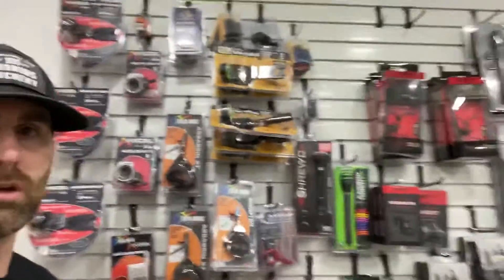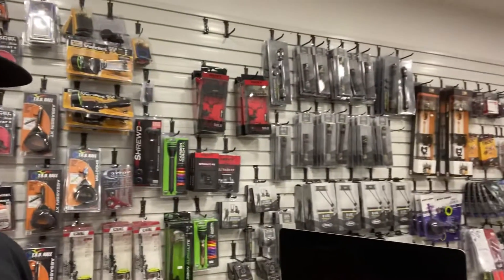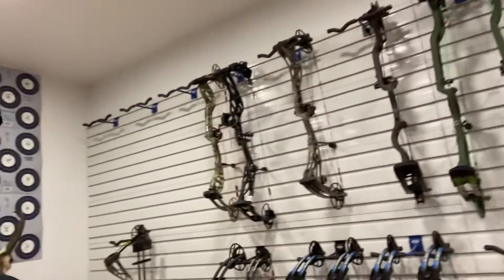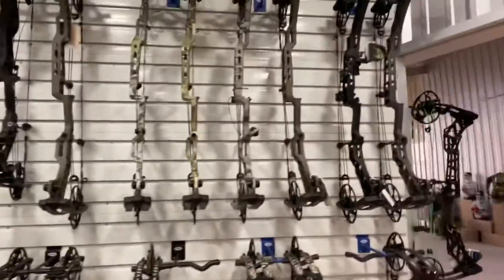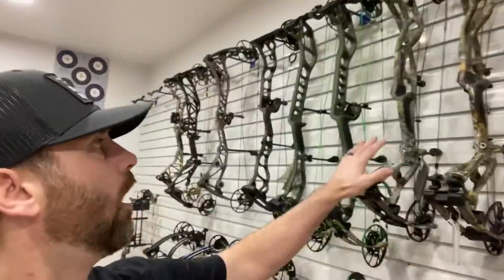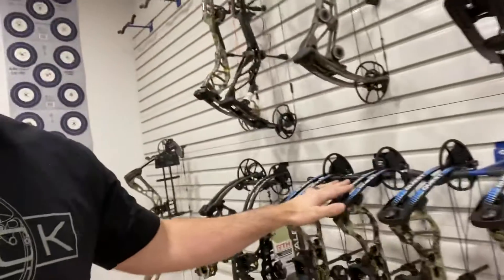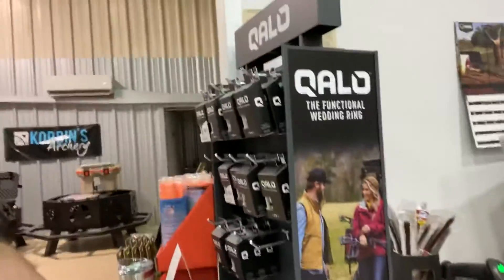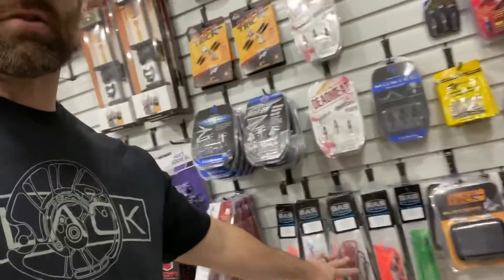What it’s like to own an archery shop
This is part one of the daily fun.